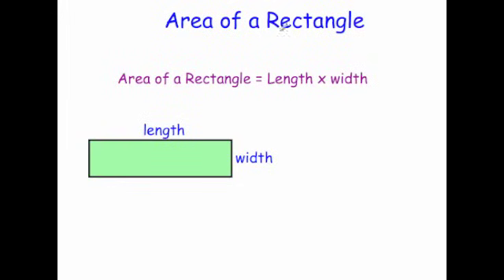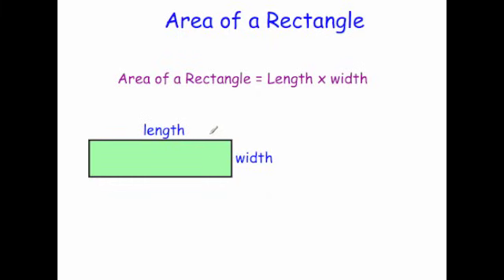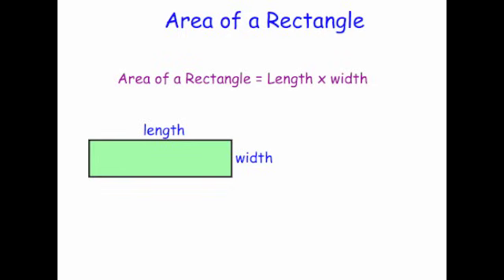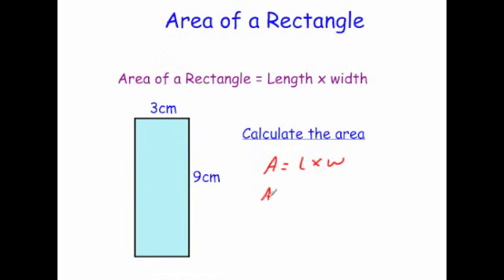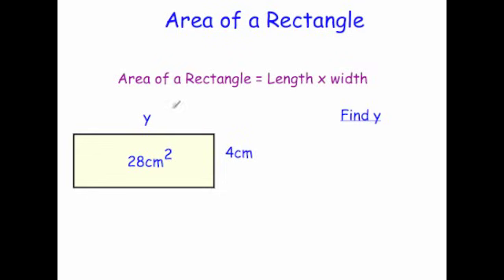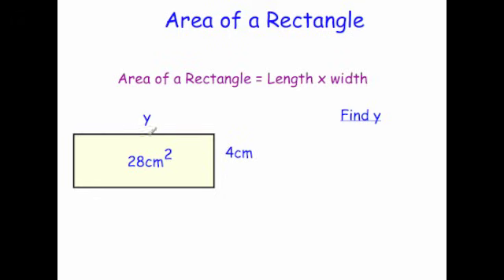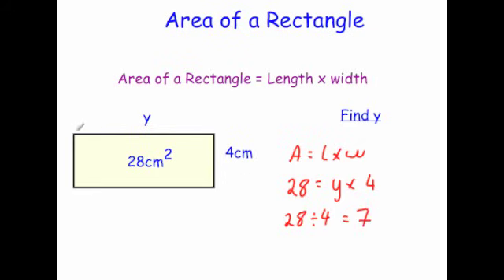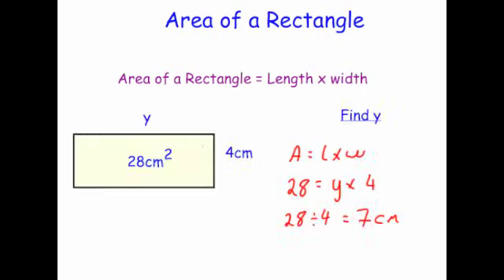Area of a Rectangle - Corbettmaths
Corbettmaths - This video explains how to find the area of a rectangle. It goes through a few typical questions. Perfect for Key Stage 2 or 3 and also GCSE Maths